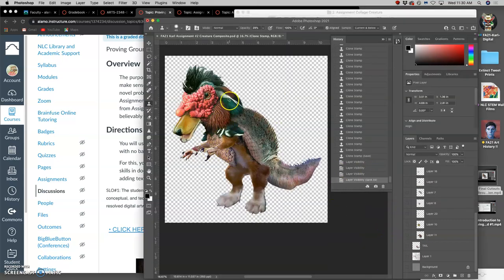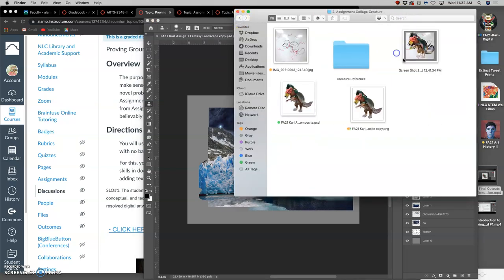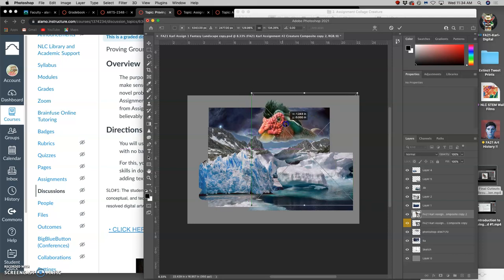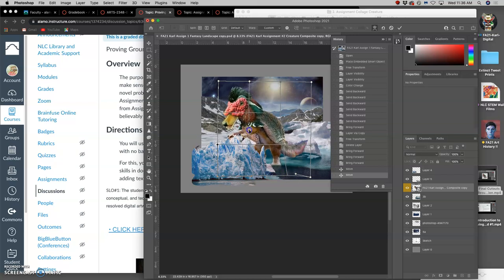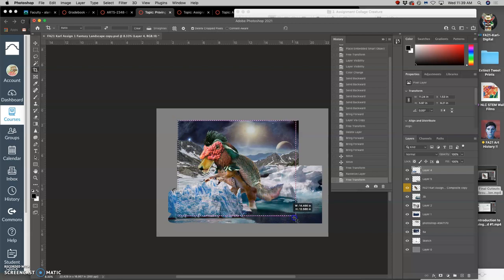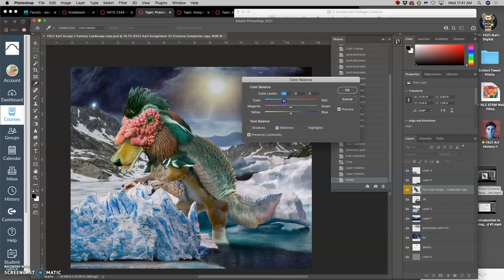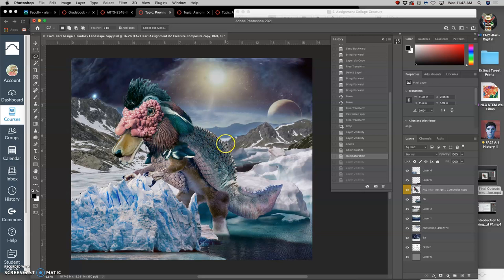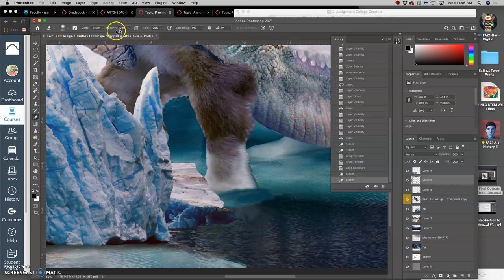2 Placing Your Creature into a Setting and Using Direct Adjustments